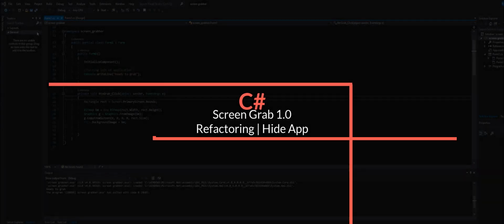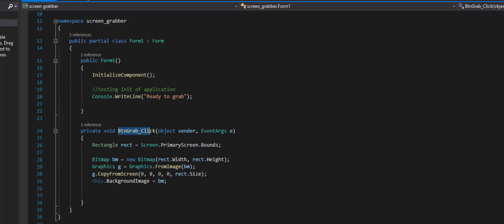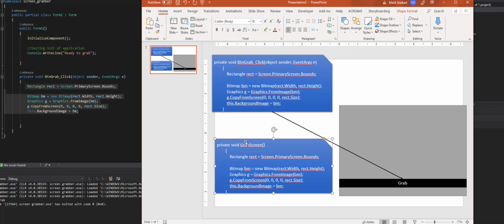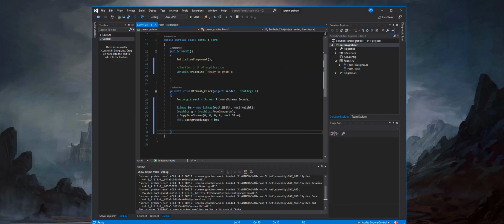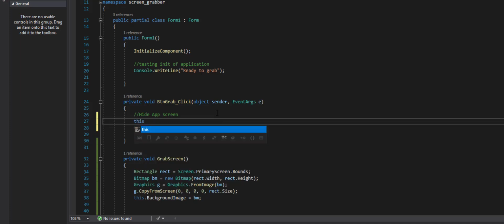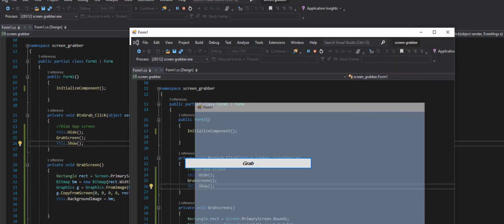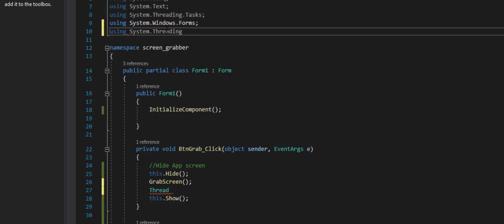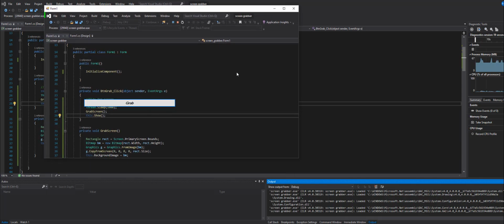Screen Capture 1 0 Refacto Hide App